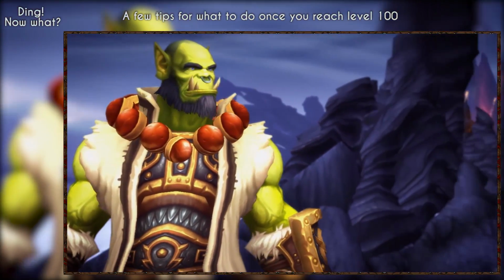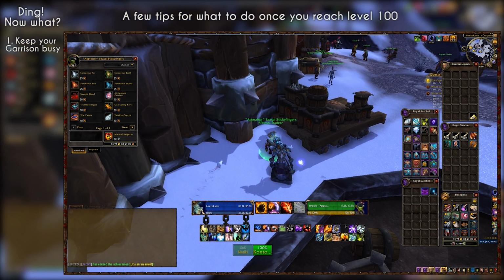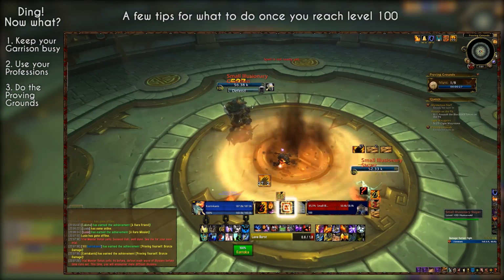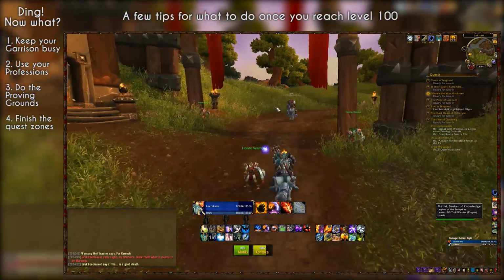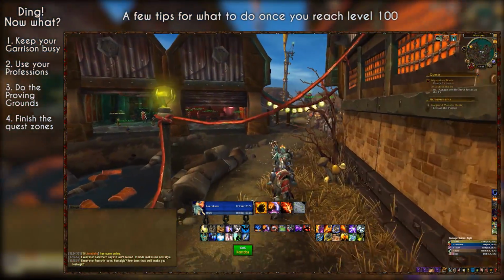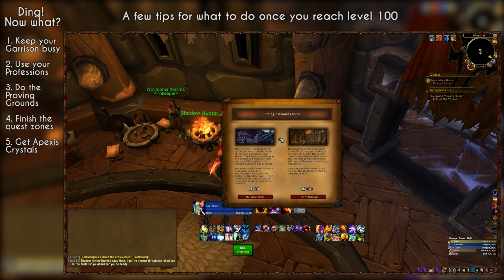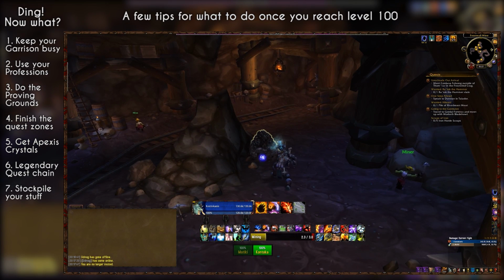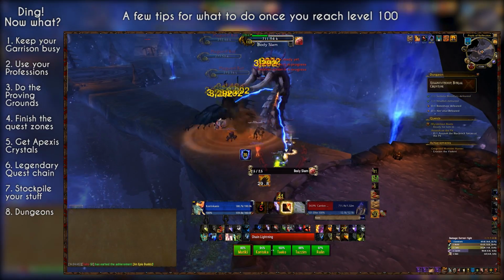Ding 100! ... Now what? Tips for after Level 100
In this video, we discuss a few tips for level 100.